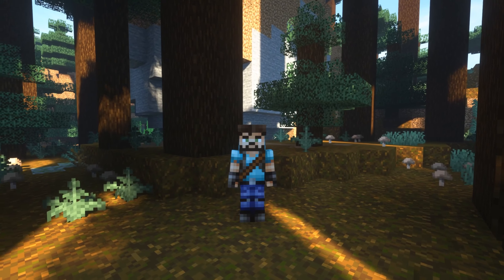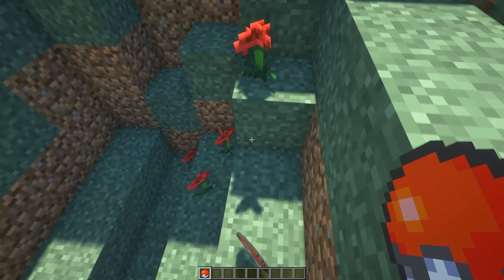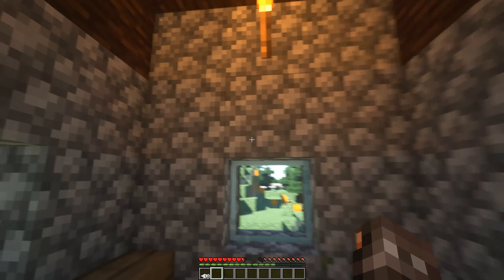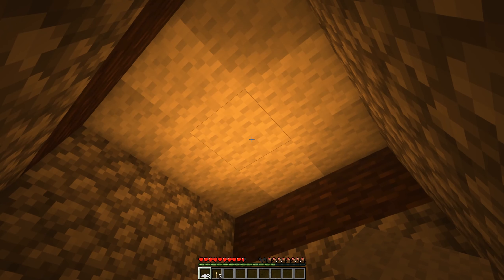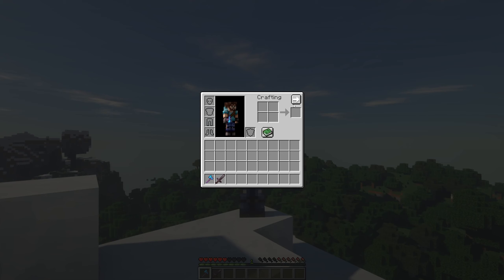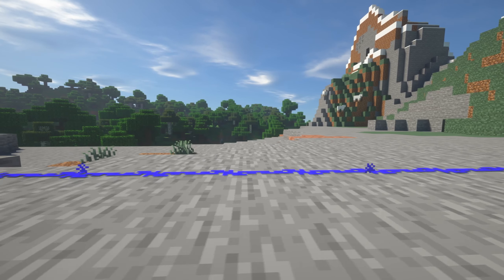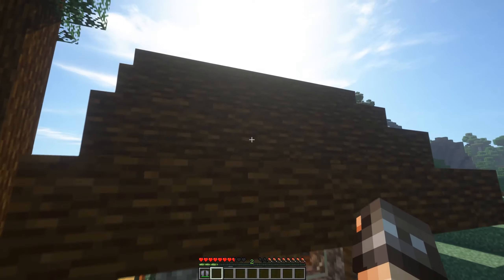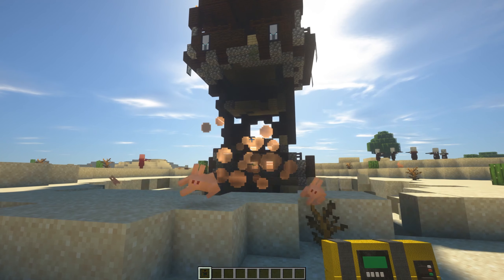10 Brand New & Awesome Minecraft 1.16.3 Mods! [October 2020]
Hey! Here's 10 Minecraft Mods which where all released in the past month and brand new in October 2020! These all work for Minecraft 1.16.3, and where made using the Forge Mod Loader. Though from now on, I may start using Fabric. Always check the mod descriptions, as some might require a library mod to work. There's more mods available, with more being released each day, so take a look around CurseForge too :).
Timestamps:
0:00 - Intro
0:18 - 1: Assorted Tools
0:47 - 2: Horse Statistics
1:08 - 3: Ceiling Carpets
1:30 - 4: Lock On
1:51 - 5: Weapon Throw
2:15 - 6: Back Slot
2:33 - 7: More Wires
2:55 - 8: Easy Emerald Tools
3:20 - 9: Boost Boots
3:36 - 10: Rockets & Explosions
4:07 - Outro